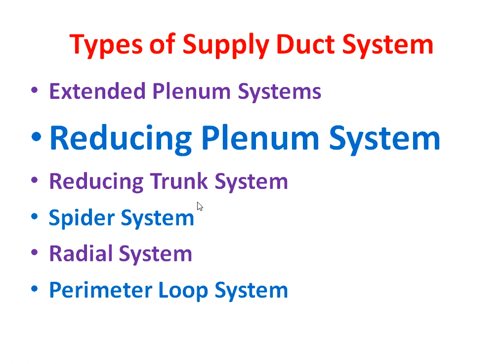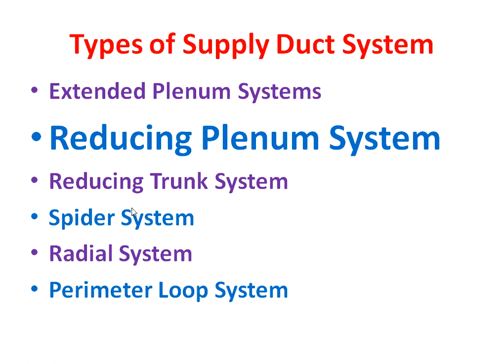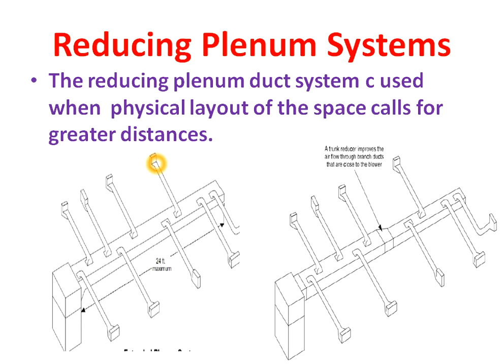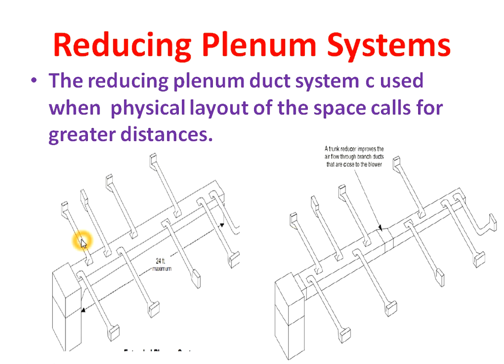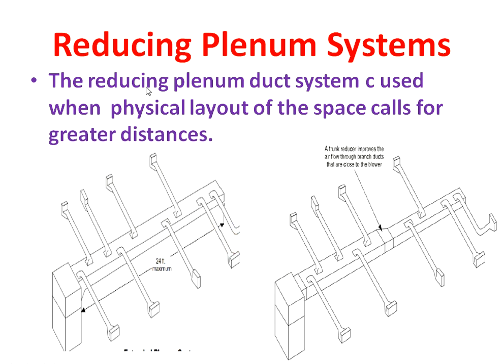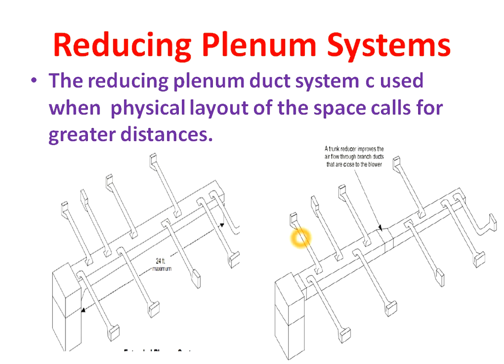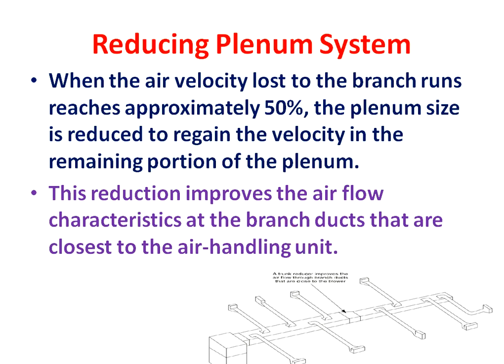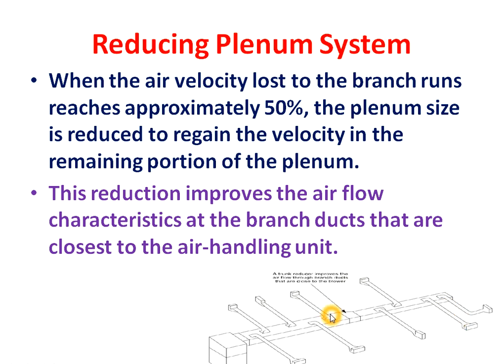Reducing Plenum System / HVAC Supply Duct System in English [Video No 36]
This is tutorial video regarding Reducing Plenum System or HVAC system supply duct system in English language.
In this video explained the concept of reducing plenum system or HVAC supply duct system in detail.
This is HVAC online training video.